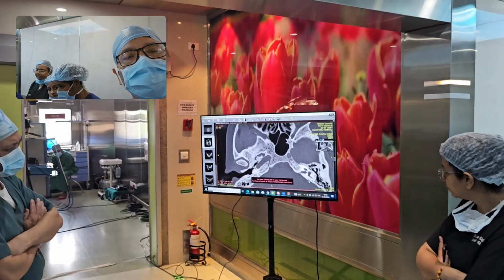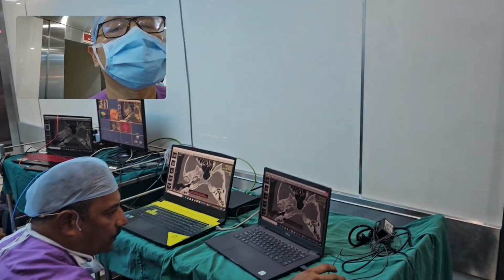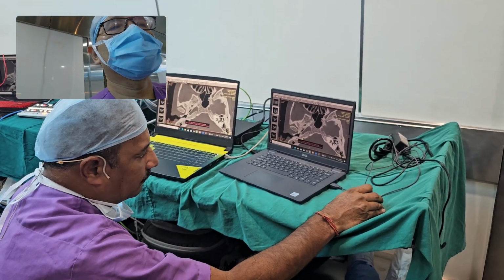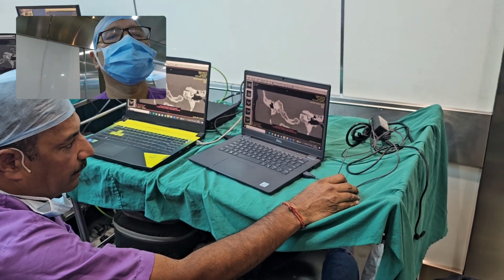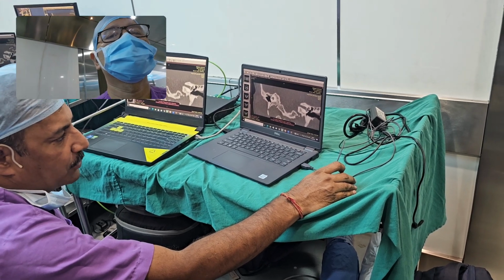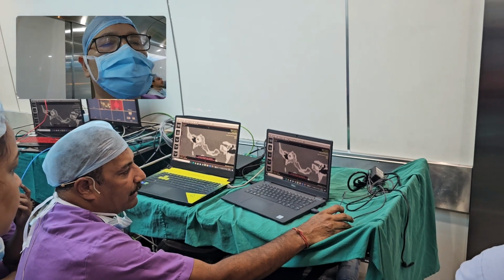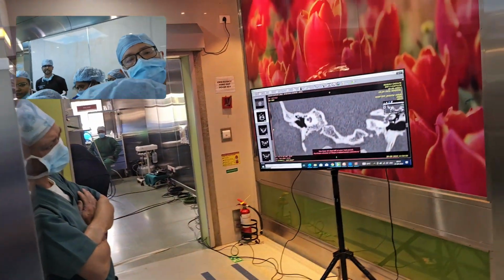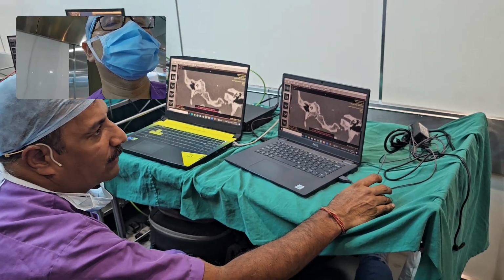Satish Jain sir demonstrating CT scan FACIAL NERVE